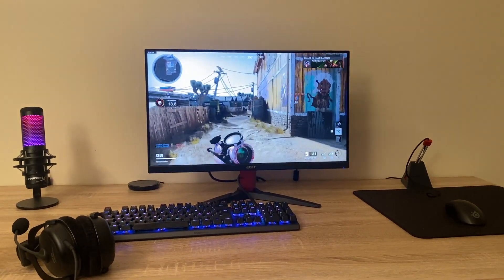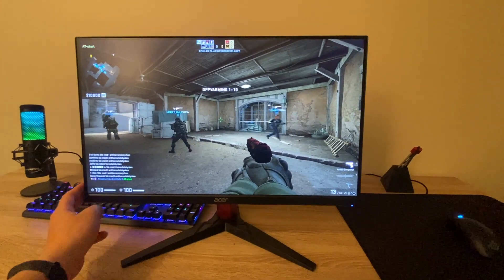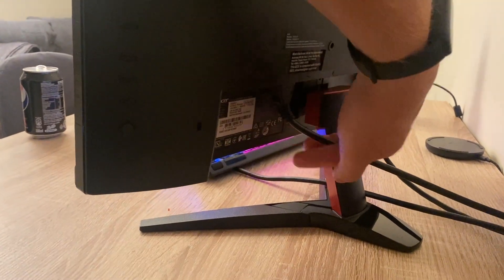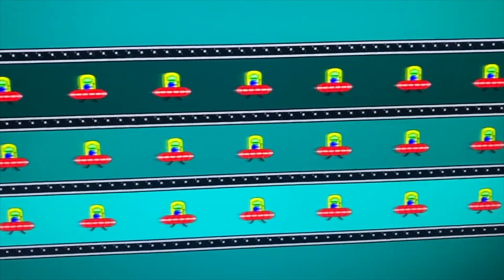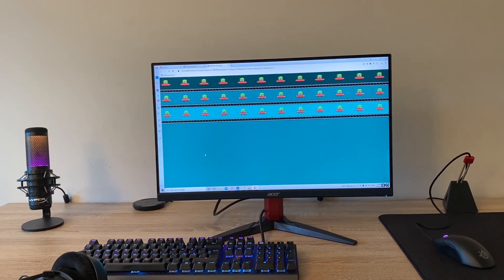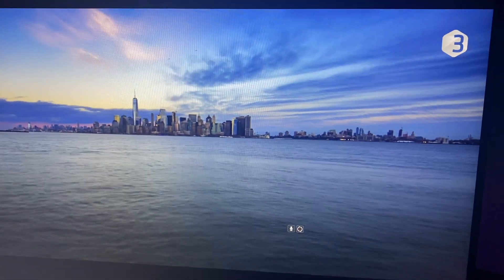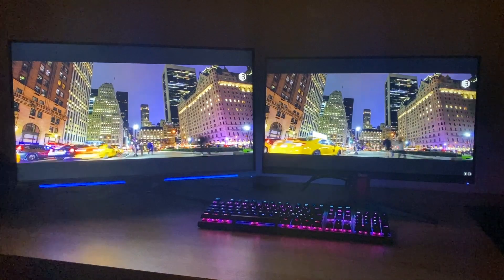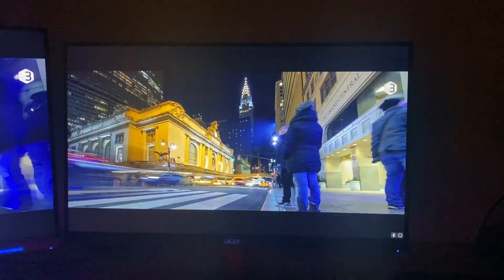Best Budget 1080P 24" IPS Gaming Monitor? - Acer Nitro KG242YP Review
Testing the Acer Nitro KG242YP, i really like it! My new daily?